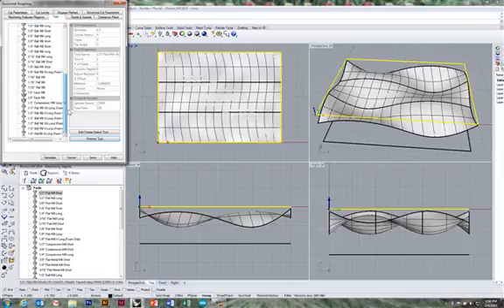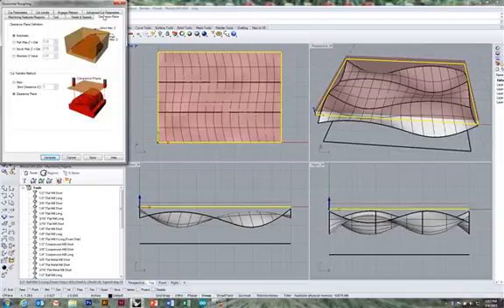MSU 3D Surface Part 2 Horizontal Roughing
Create a 3 axis Horizontal Roughing operation on a part that consists of a 3D contoured surface using RhinoCAM®